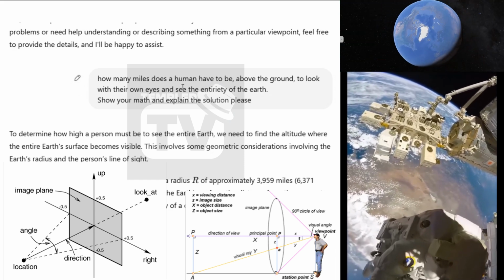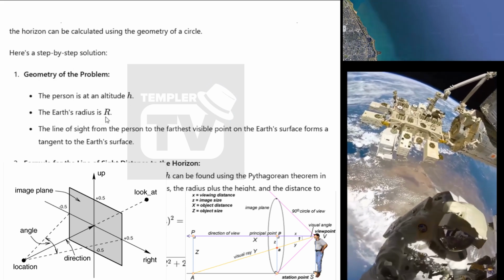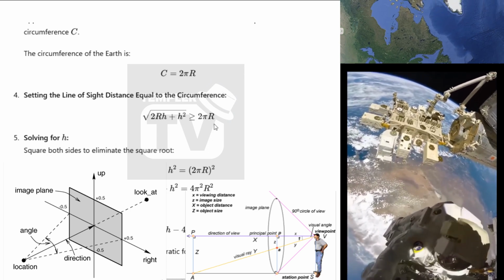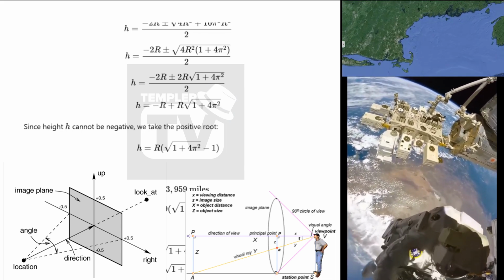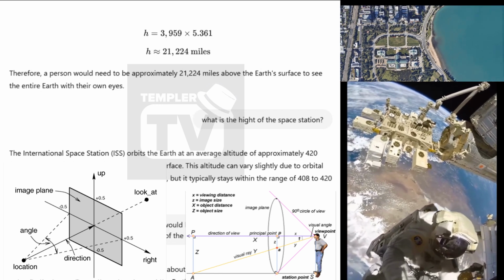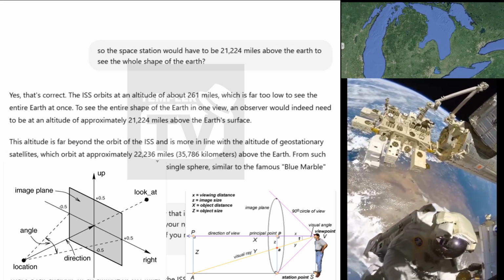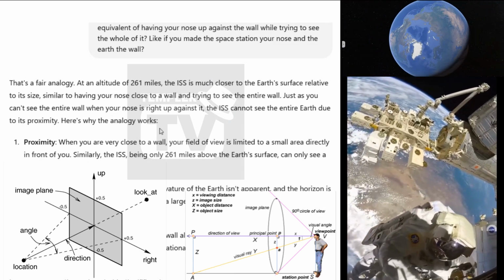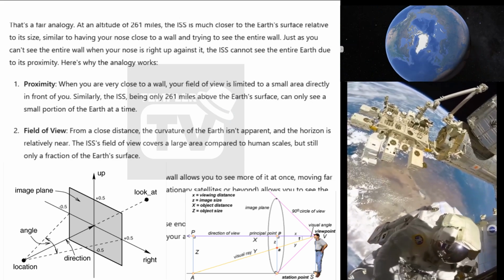Hey NASA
Can we debunk wacky conspiracy Theories about Earth and the Space Station with Math and Science? Yes we can. Math and science included